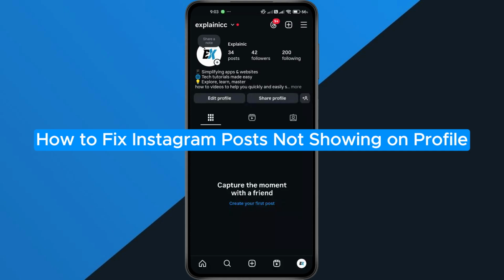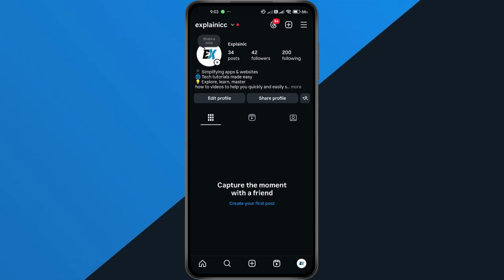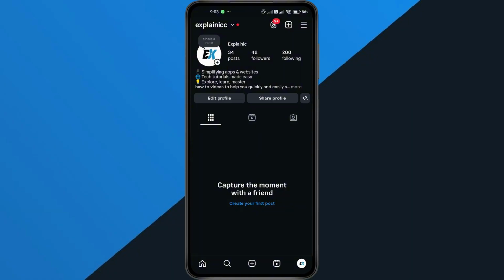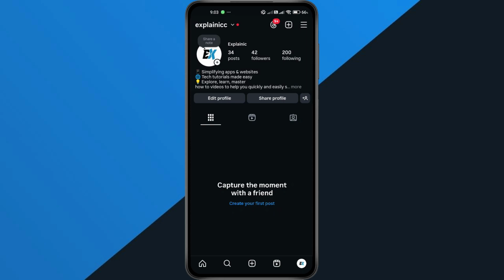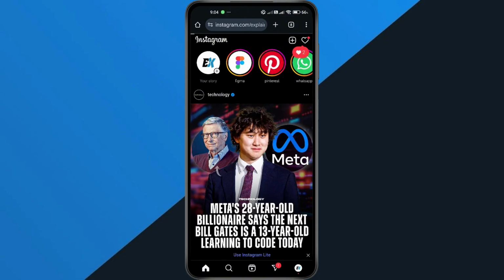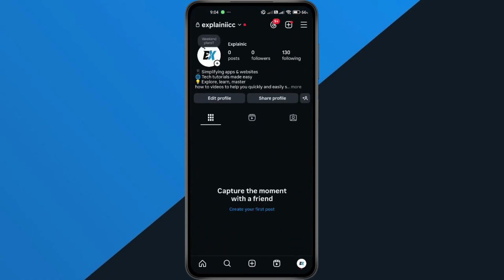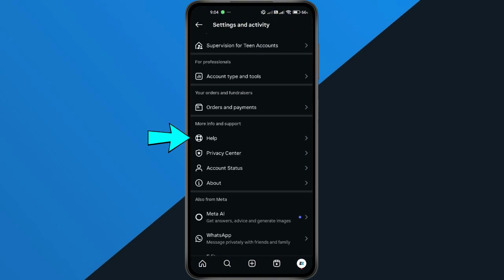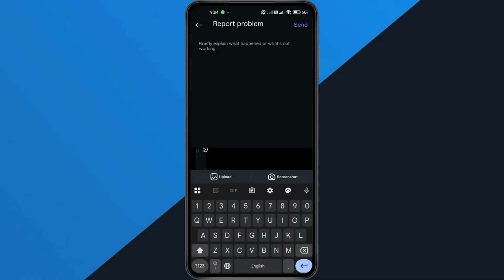How to Fix Instagram Posts Not Showing on Profile - “No Posts Yet” Even With Posts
In this short video tutorial, I show you how to fix Instagram posts not showing (No Posts Yet bug) on your iPhone, Android phone, or laptop/PC. This means you will be able to see your posts again and confirm that your account is not deleted. By following this simple step-by-step guide, you can fix the Instagram posts disappeared issue and report the problem to Instagram for a faster solution.